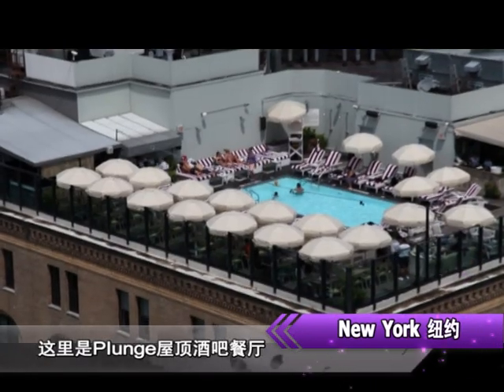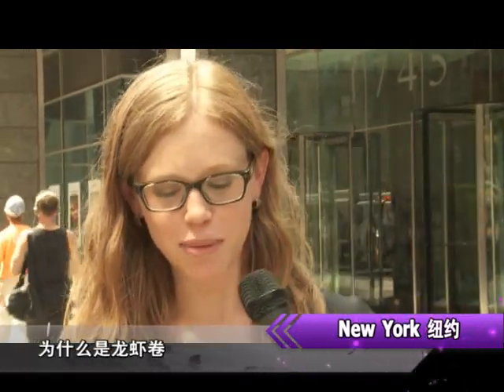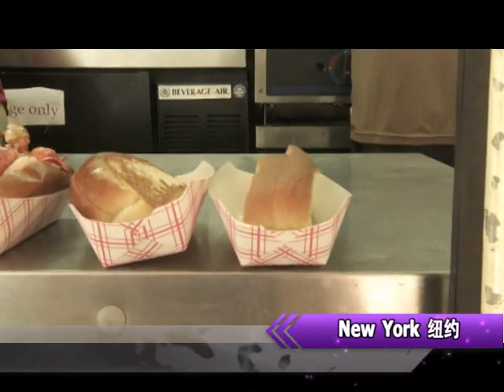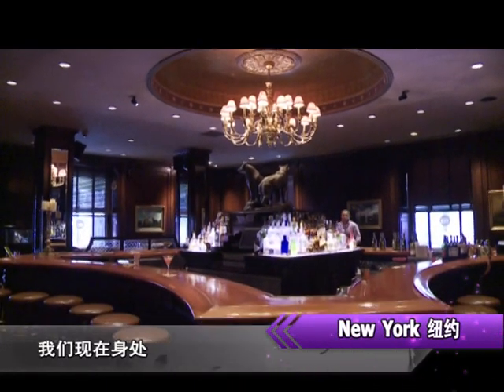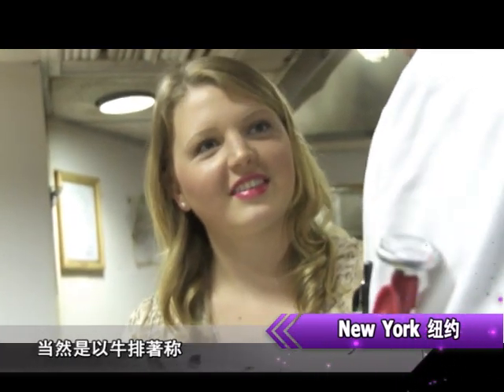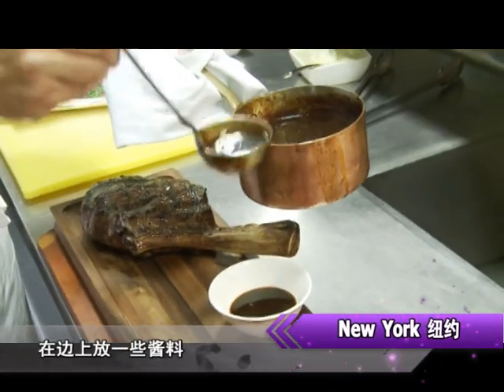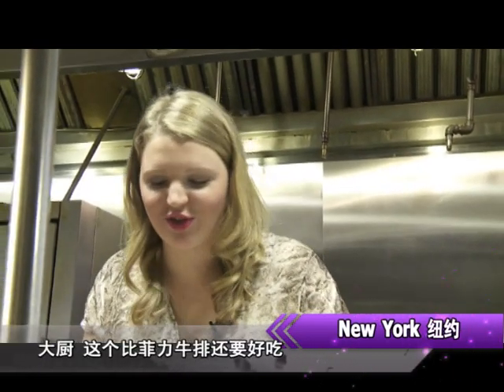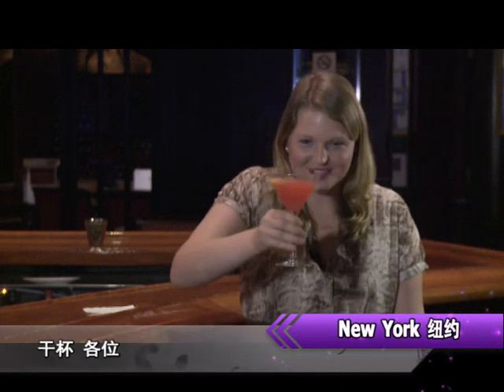*Cosmo Times at Plunge, Luke's Lobster and Bull and Bear Steakhouse, Waldorf=Astoria New York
Best Summer Restaurants in the City.

Plunge
18 9th Ave
(between 13th St & Little W 12th St)

Luke's Lobster
Neighborhood: Midtown West

Bull and Bear Steakhouse @ Waldorf=Astoria
301 Park Ave
(between 49th St & 50th St)